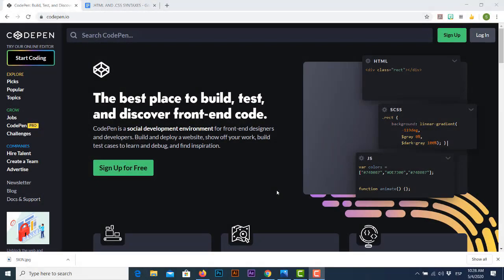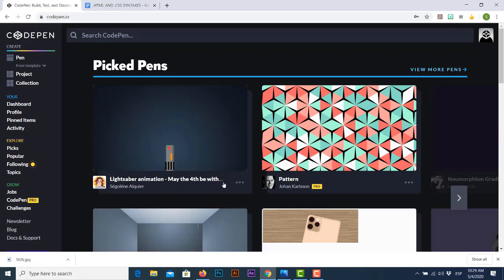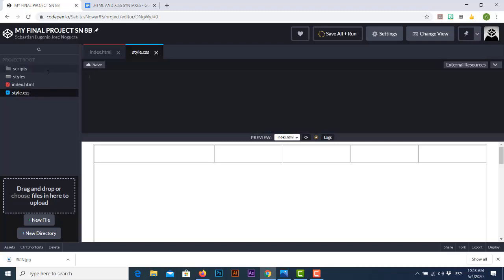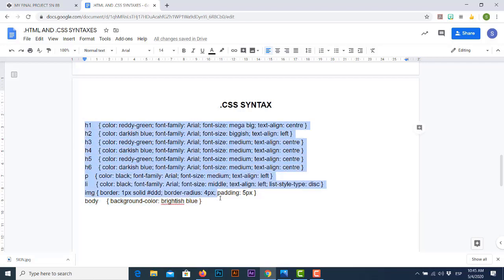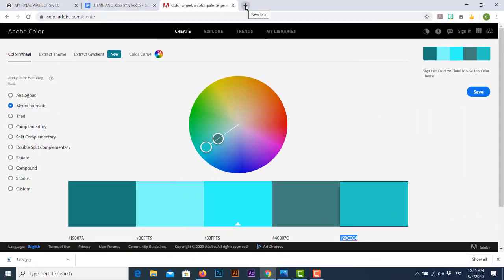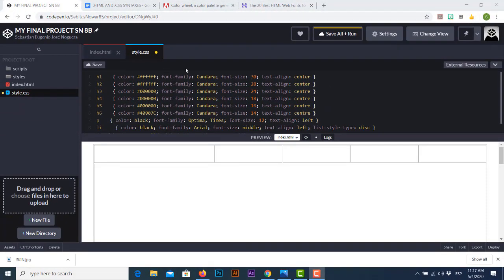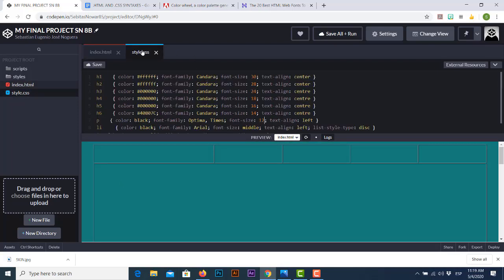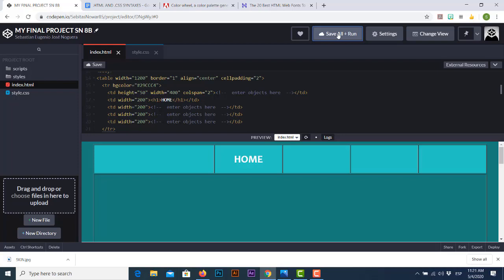IMPROVING HTML SKILLS WITH CODEPEN.IO (EPISODE 3 - WORKING OUT WITH .CSS STYLESHEET FILES)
Tired of having plain and boring Web pages? Here's the solution!

1. How to create .css stylesheet files easy and clean!
2. How to edit some style attributes to be used within .html documents.

NEVER GIVE UP; THE BEST IS YET TO COME!